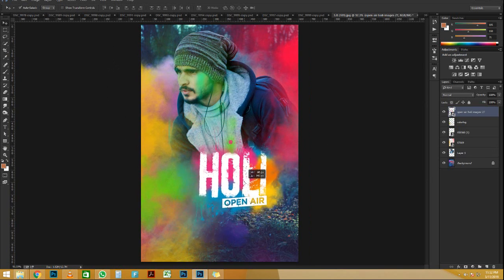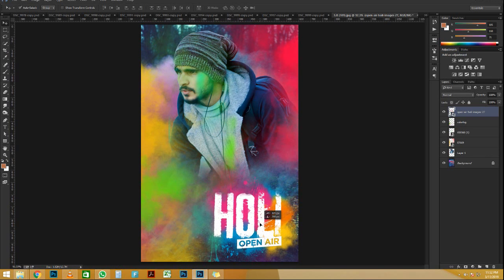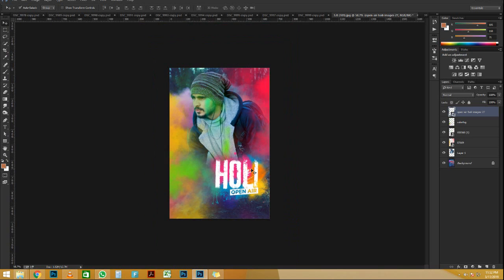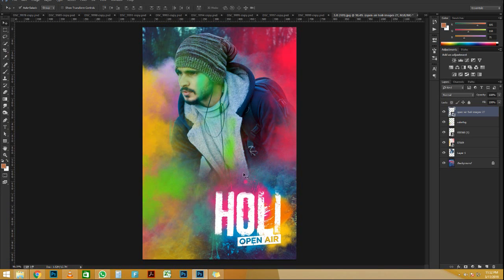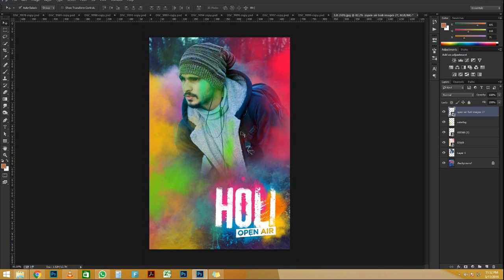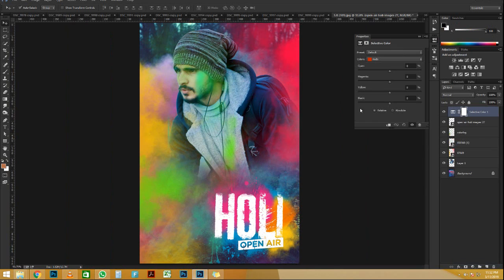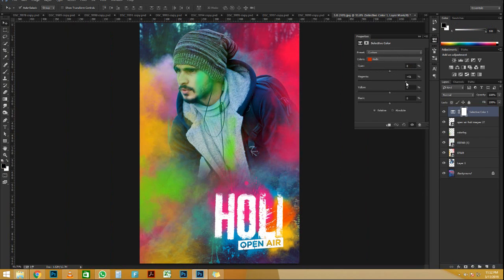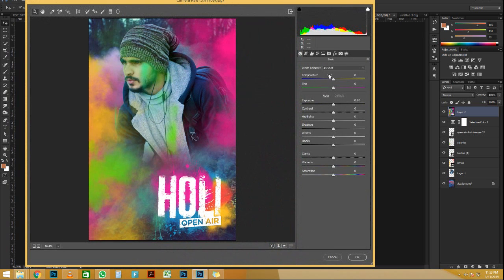Holi Photo Editing Photoshop tutorial Photo Editing {2019}, Holi Color Step by Step In Hindi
Simmba Movie Poster Editing In Photoshop Tutorial and PicArt editing Ranveer Singh | Ajay Devgan |

Category
Education
License